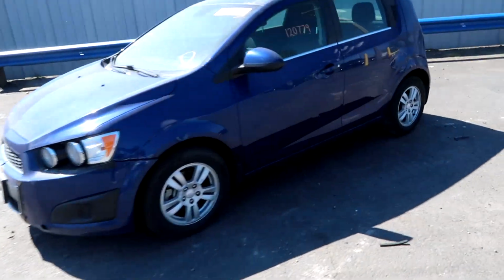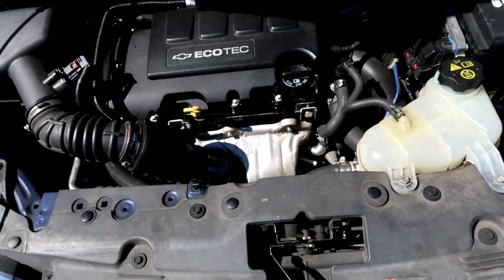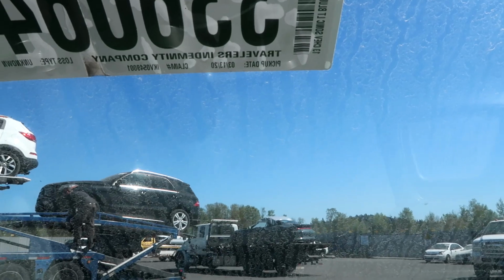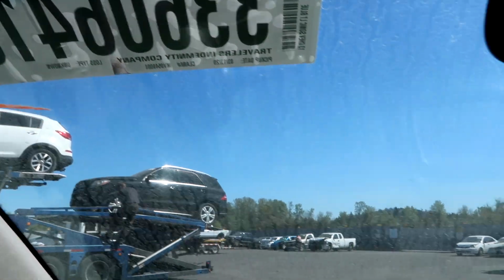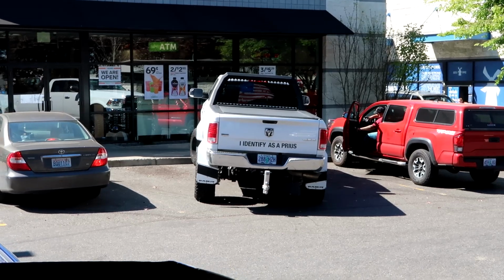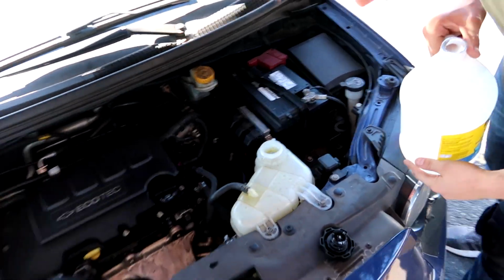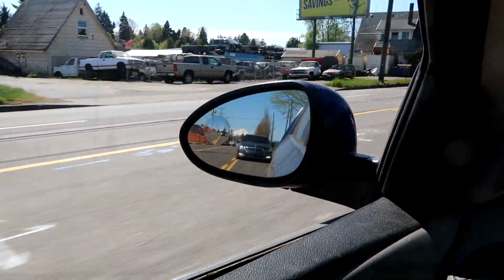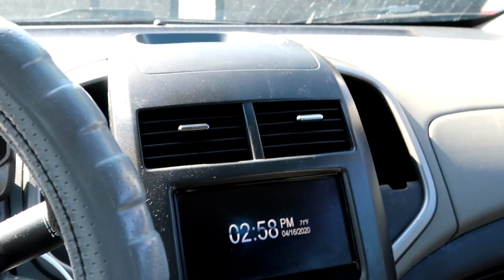COPART 2013 CHEVROLET SONIC TURBO FOR $700!!!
Winning bid was $700, total with fees was $953!